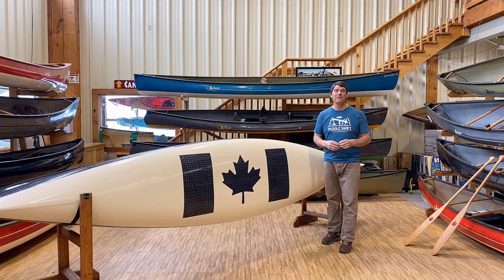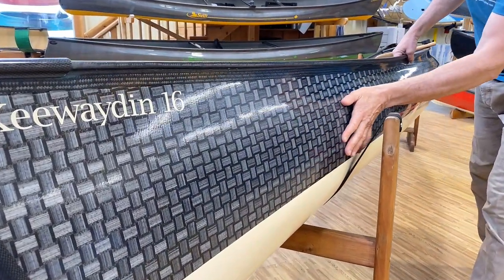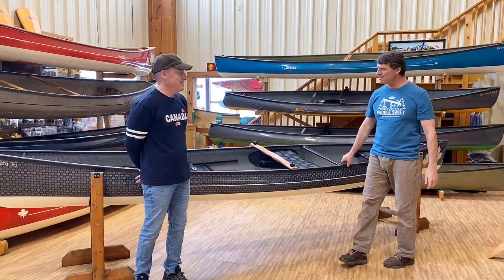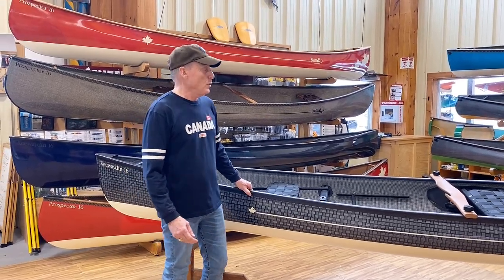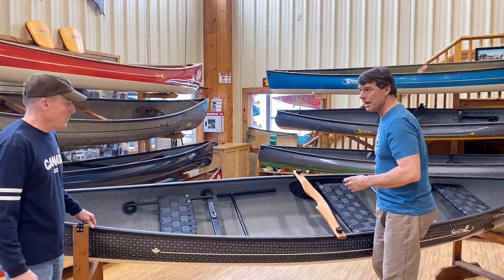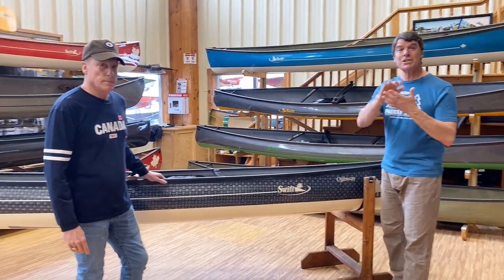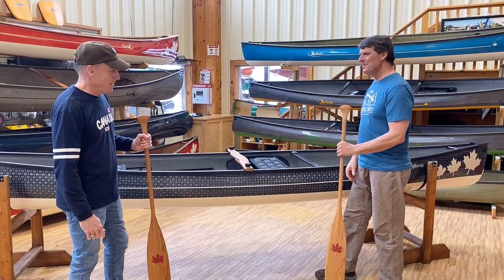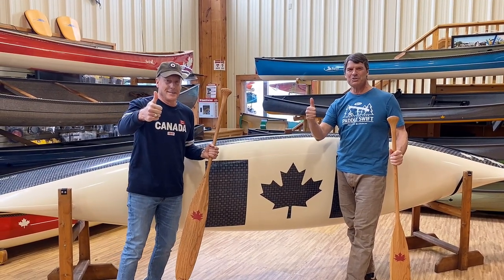Super Canoe Reveal With A Customer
We built a really cool custom canoe for a customer named Brad, and he drove all the way up from Ohio to pick it up. He was a great sport and let us use it in the video, so we got to ask him a few questions about why he chose the Keewaydin 16 Combi for all his future adventures. Check it out!